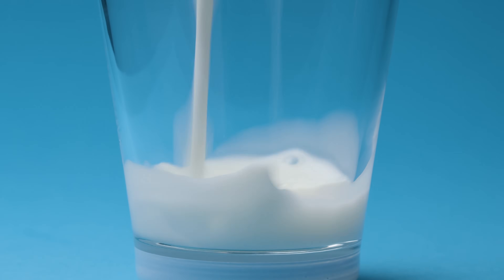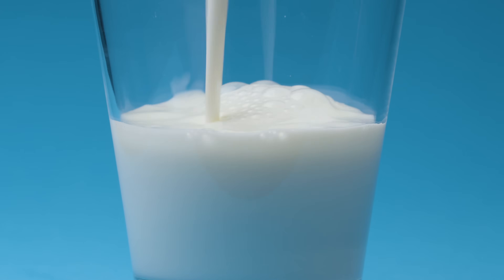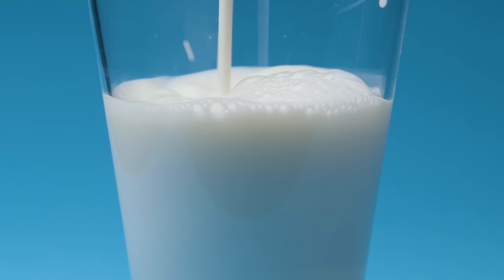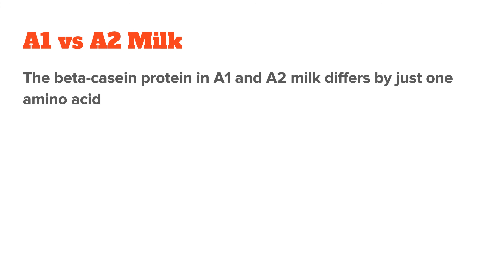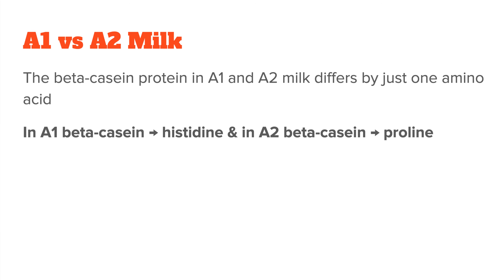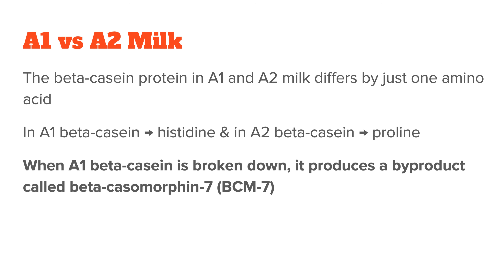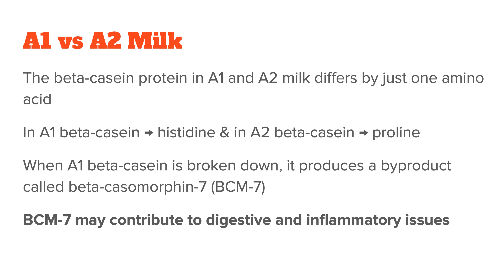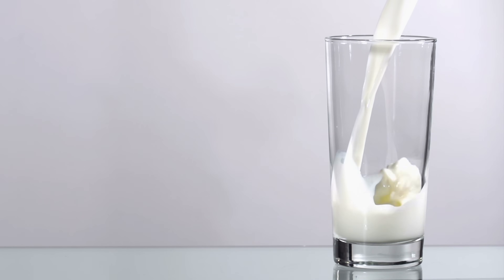A1 vs A2 Milk Explained: Difference, Health Effects & Research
Milk has been a dietary staple for centuries, but not all milk is created equal. One topic that’s gained a lot of attention in recent years is the difference between A1 and A2 milk. If you’ve ever heard people talk about how some milk causes bloating or digestive discomfort while others don’t, chances are they’re referring to this debate. So what’s the deal with A1 vs. A2 milk? Let’s dive into the science, the health effects, and the claims surrounding these two types of milk.

- Timestamps -
00:00 Introduction
01:43 A1 vs A2 Milk Difference
03:17 Research A1 vs A2 Milk
04:43 A1 vs A2 Milk Health Effects
06:06 Are Goat & Sheep Milk A2?